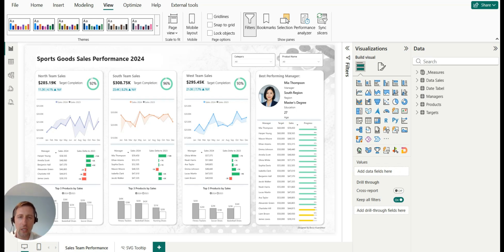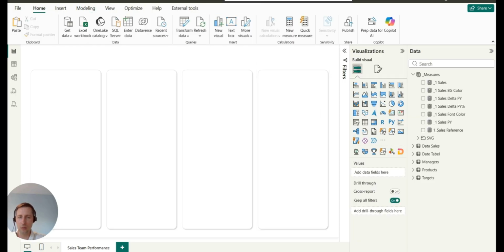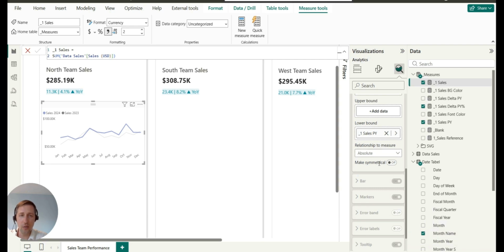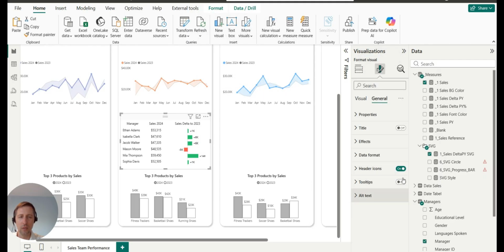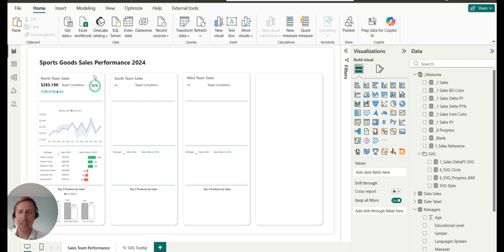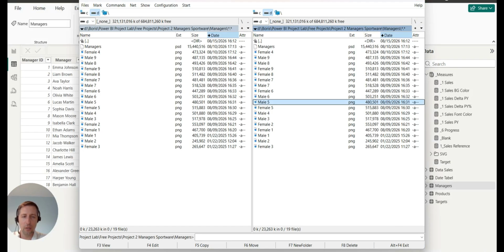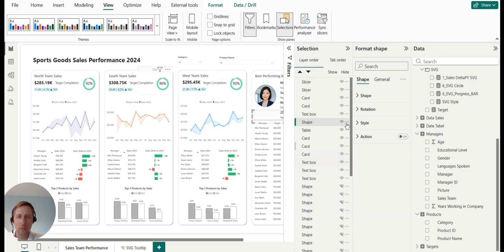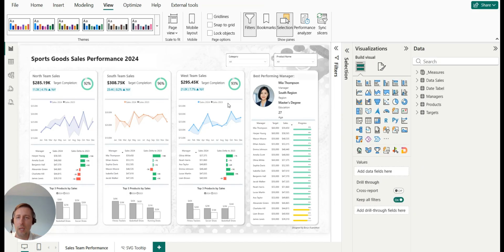Power BI Dashboard 2026: Build an Advanced Sales Performance Dashboard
All Files you need to create this report here (join for free)